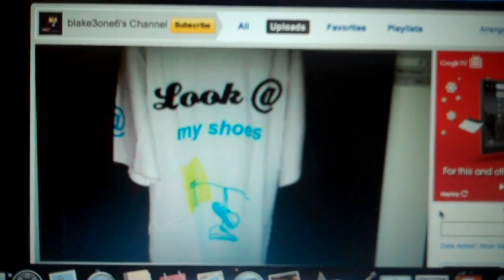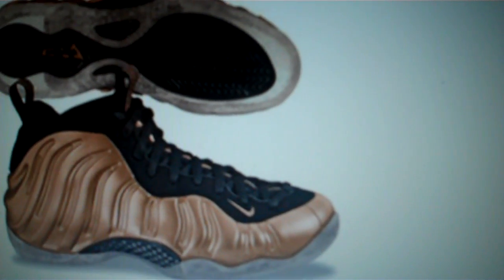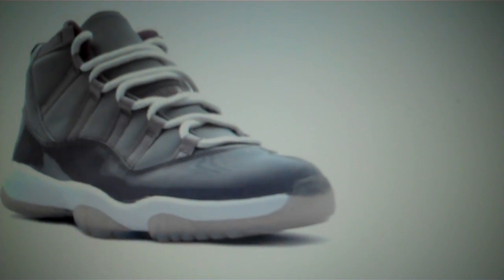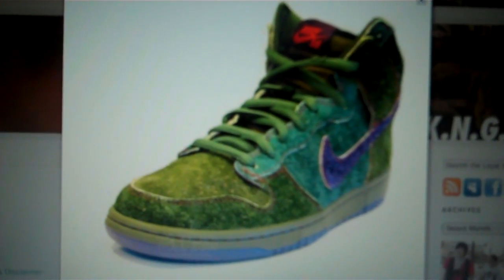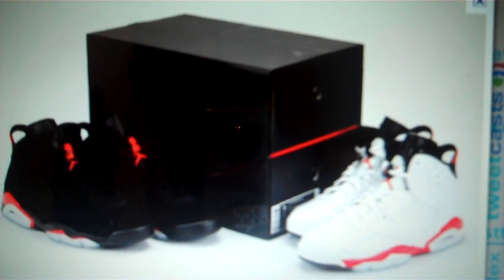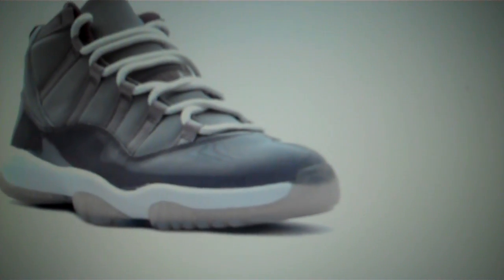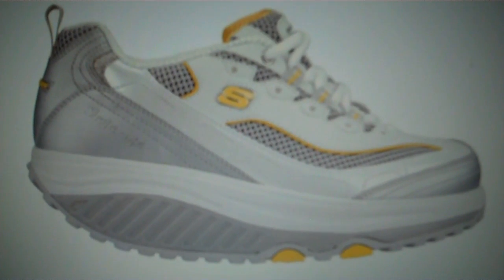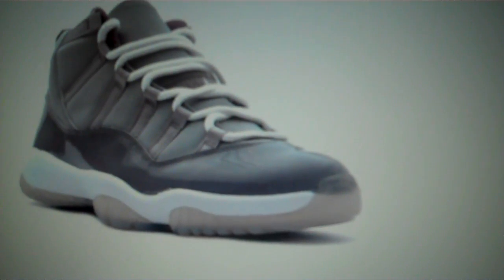Look@ my shoes: Best and Worst Shoes of 2010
This is another Addition to the Look@ my shoes series, where i pick out the best and worst shoes of 2010

Best Shoe of 2010: Jordan XI Cool Greys
Worst Shoe of 2010: Skechers Shape Ups
Most Hyped Shoe Of 2010: Jordan XI Cool Greys
Most Overhyped Shoe Of 2010: Air Jordan 6 Infrared Pack
Most Underrated Shoe of 2010: Air Jordan Retro 6 black and red
Best Dunk of 2010: Nike "Skunks" SB Dunks
Best Jordan shoe of 2010: Jordan XI Cool Greys
Runner Up Jordan Motor Sport 6
Best Nike Shoe of 2010: Nike Copper Air Foamposite One
Runner Up Nike Air Diamond Turf Emerald Green "Deion Sanders".